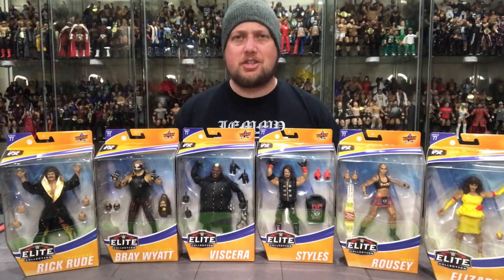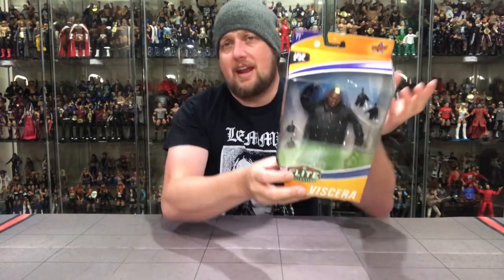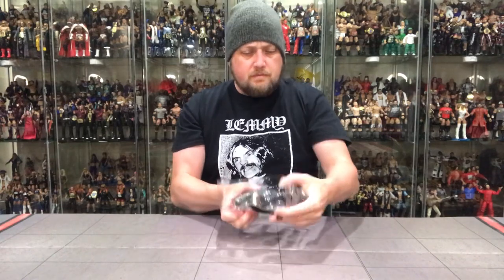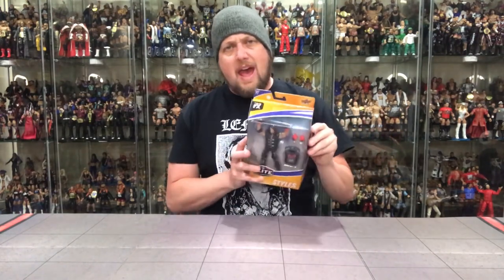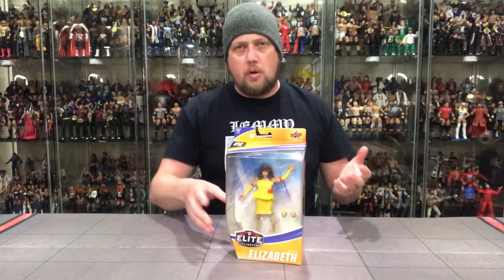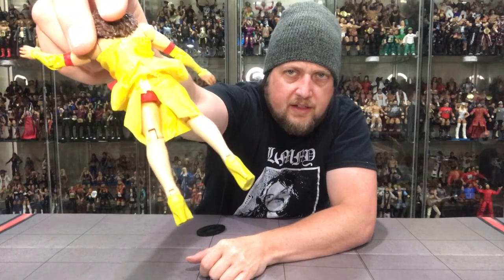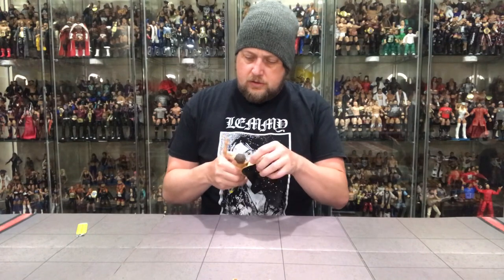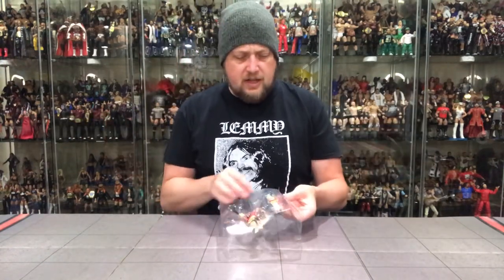WWE Mattel Elite 77 Unboxing! The Fiend, Rick Rude and More!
WWE Mattel Elite 77 Unboxing!  The Fiend, Rick Rude and More!  Will the Fiend live up to the hype?  Will Rick Rude be stained from his robe?  Watch the video and find out!